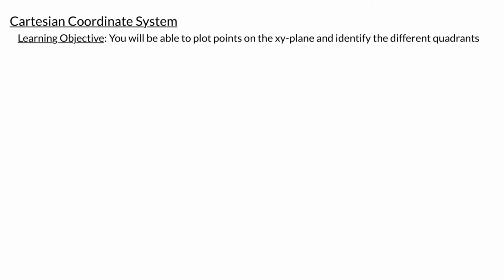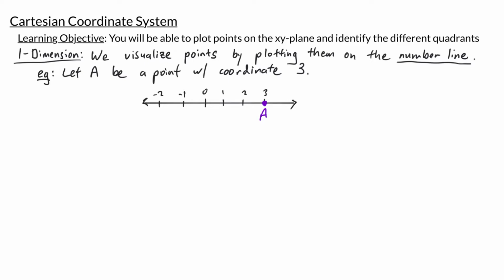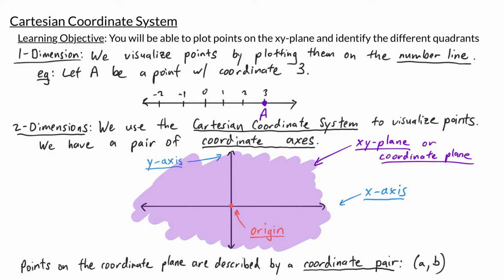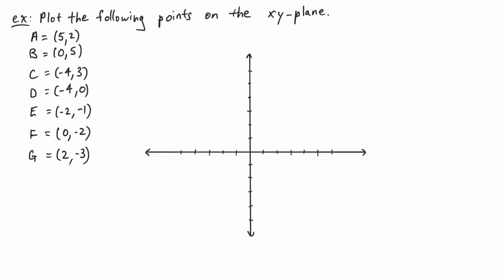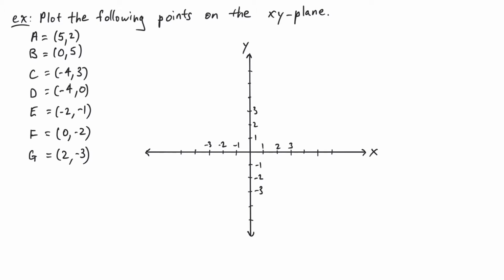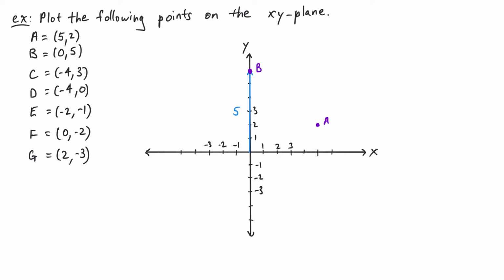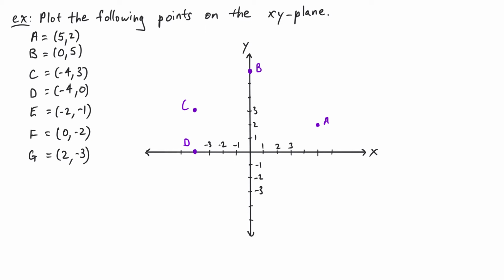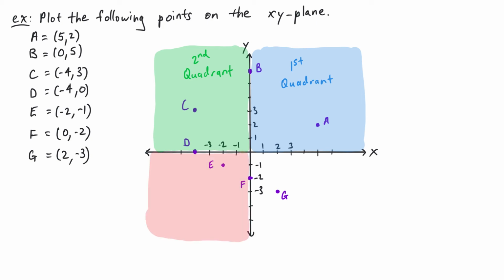Cartesian Coordinate System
In this video, we go over the basics of the Cartesian (or rectangular) coordinate system.